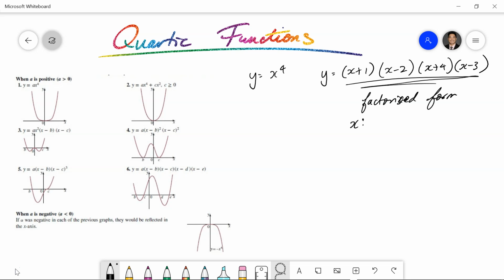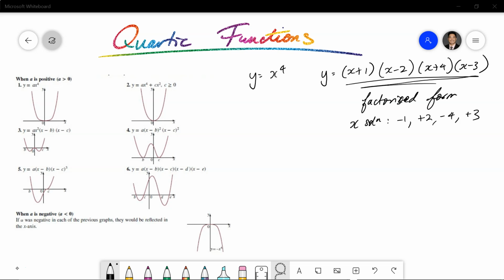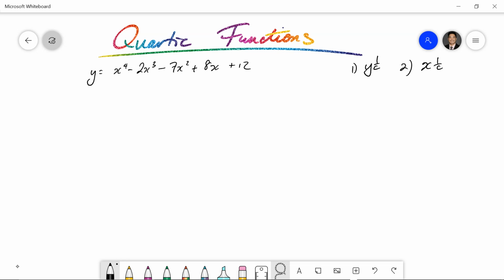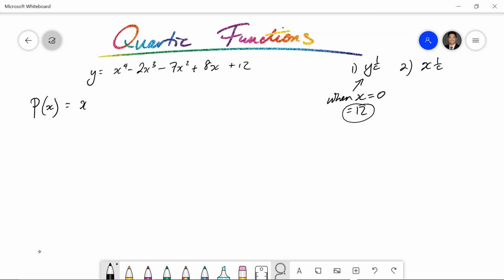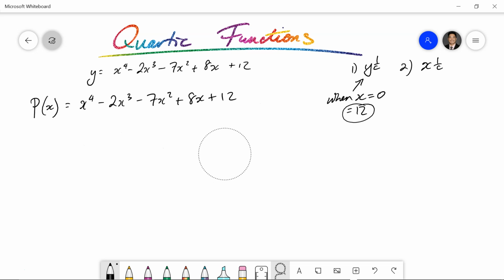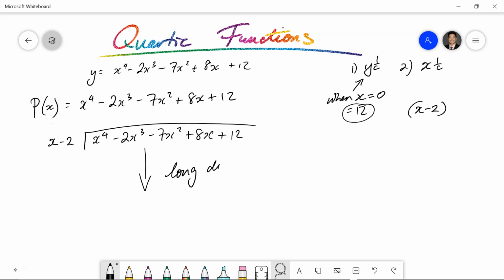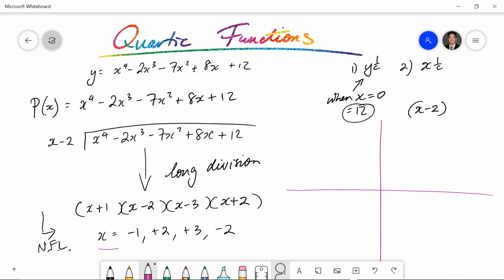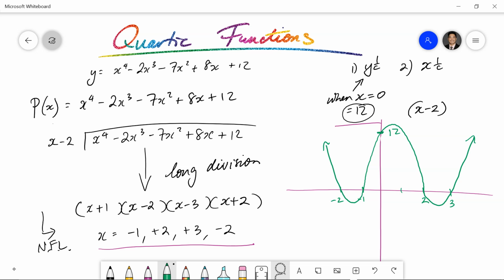Quartic Functions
Math Quest